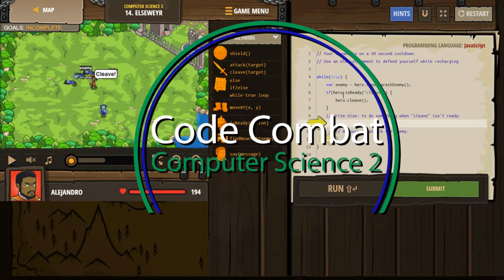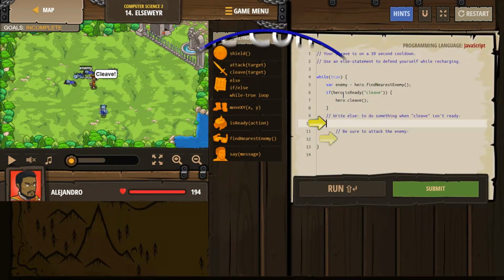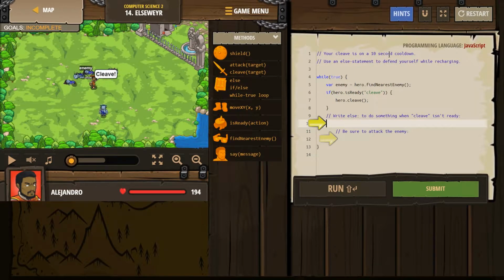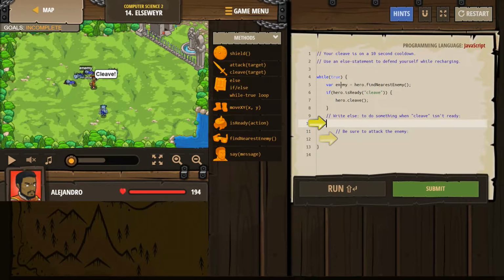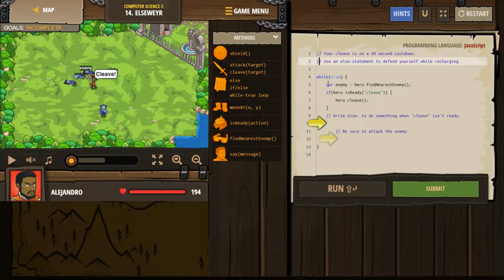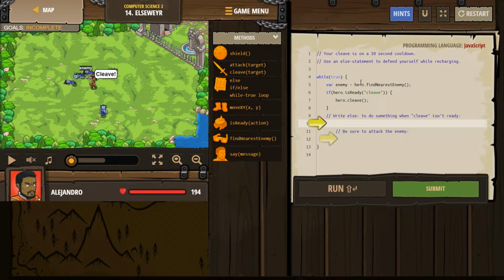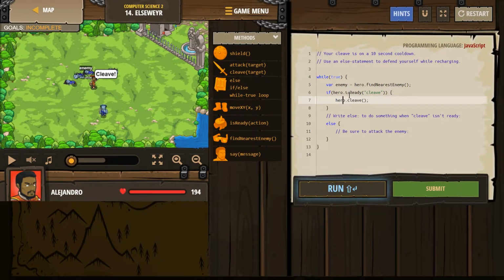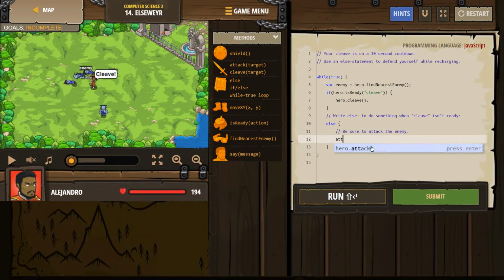Code Combat - Level 14 Elseweyr JavaScript - Computer Science 2 with Solution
Need help with a Code Combat level? This video shows you step-by-step how to beat this level from the JavaScript Computer Science 2 course in Code Combat. I explain each line of code needed to get the right answer. Also, I have video tutorials for all other JavaScript levels.